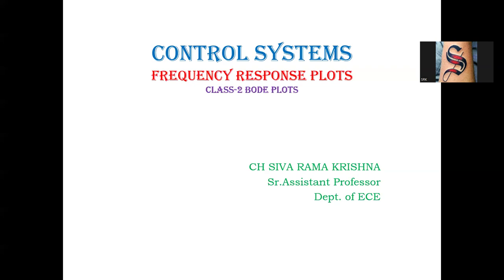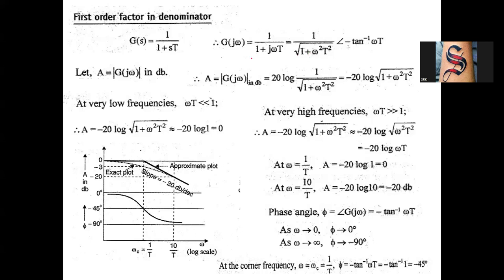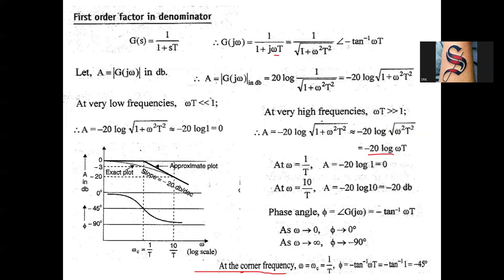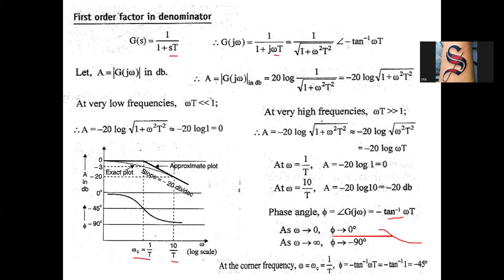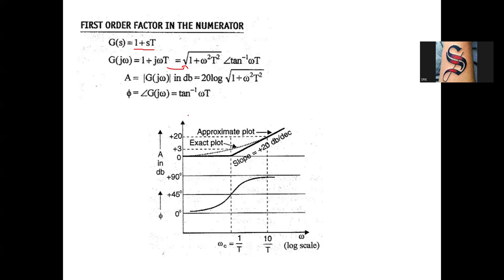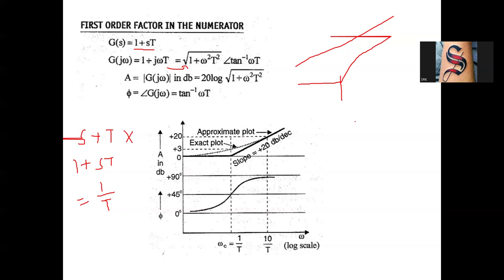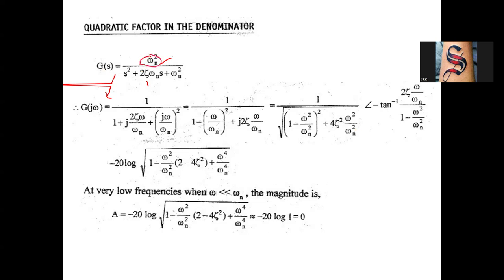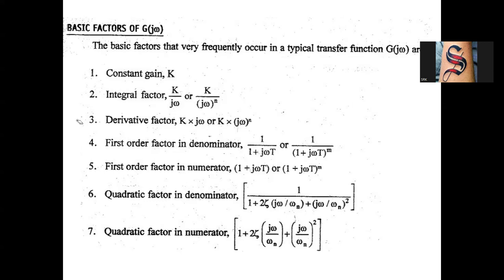BODE PLOT 2